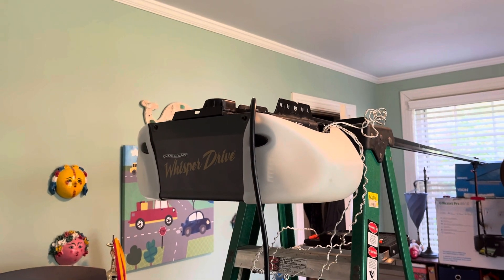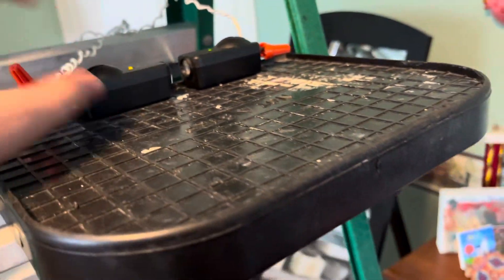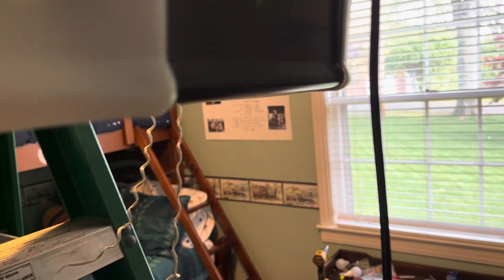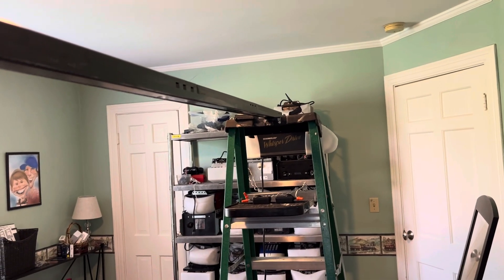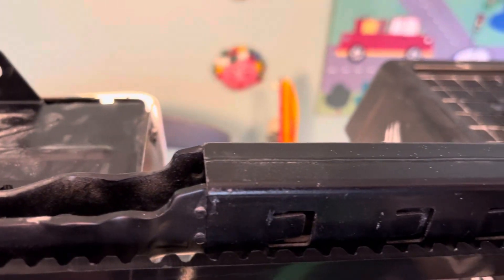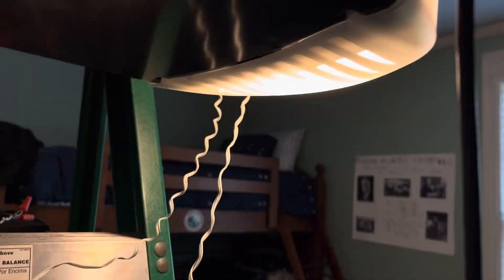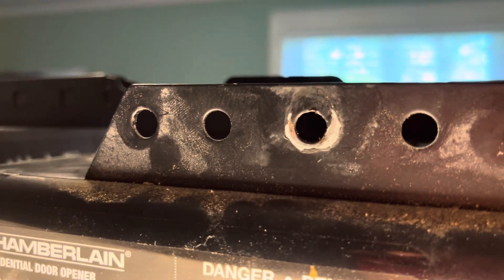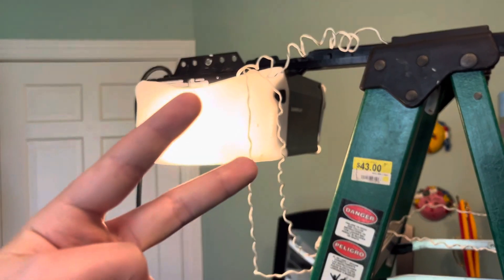Chamberlain HD600D Review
Here’s a full review of my 2007 Chamberlain HD600D 1/2HP Belt Drive garage door opener. Hope you enjoy!